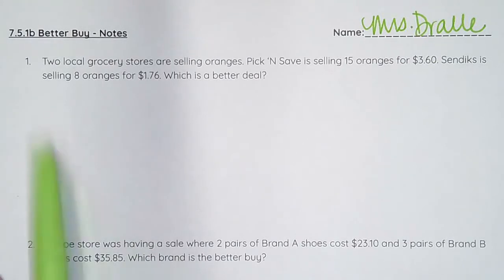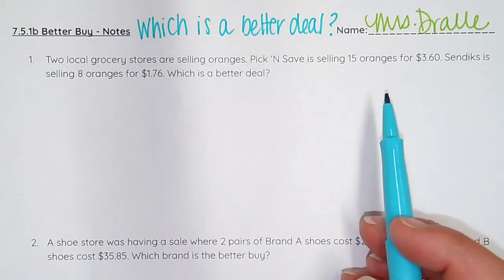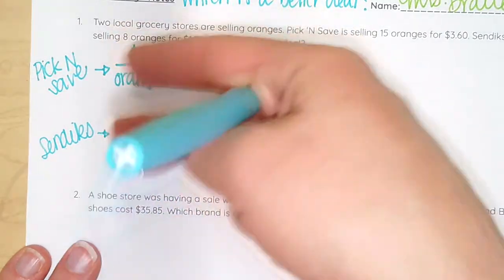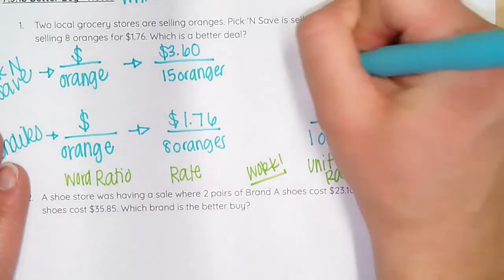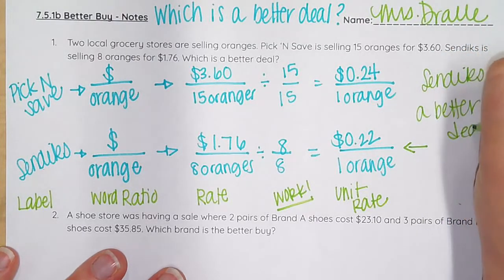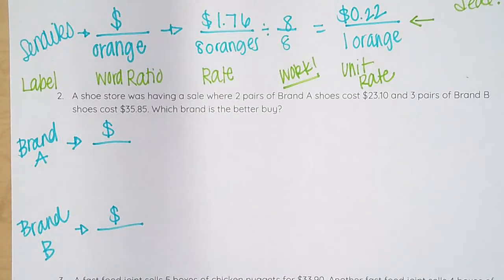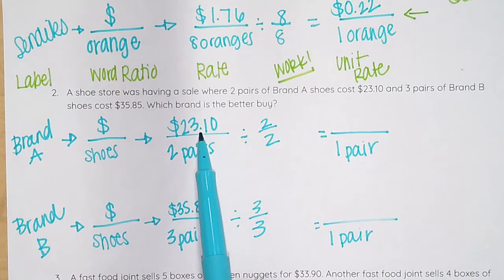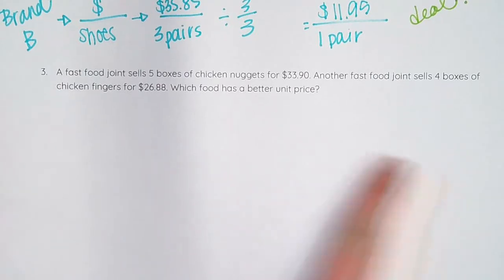Unit Rate Better Deal